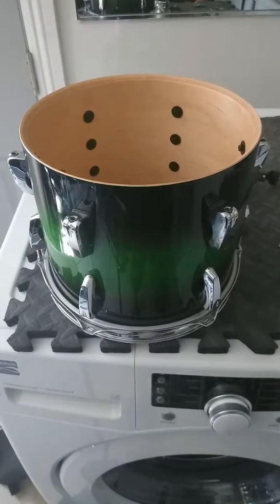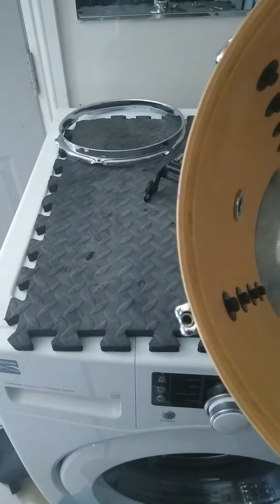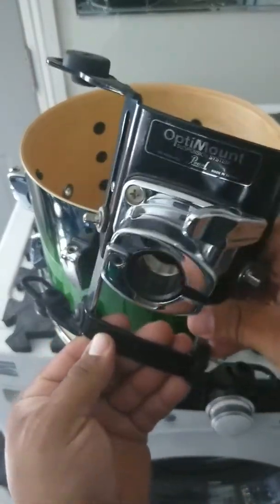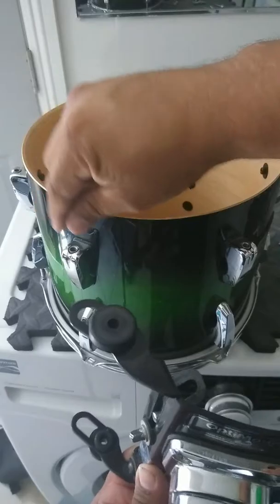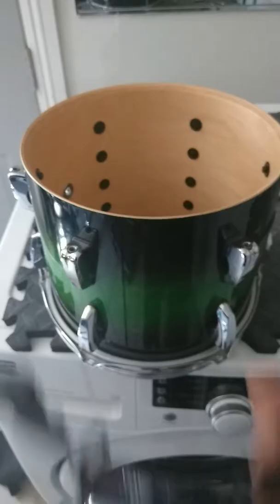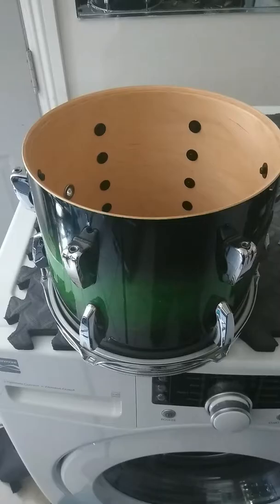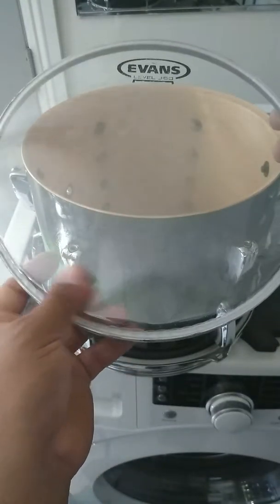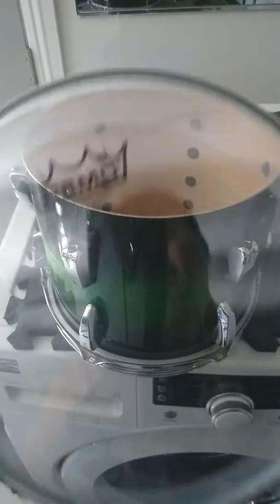How to tune your drum tom pearl optimount